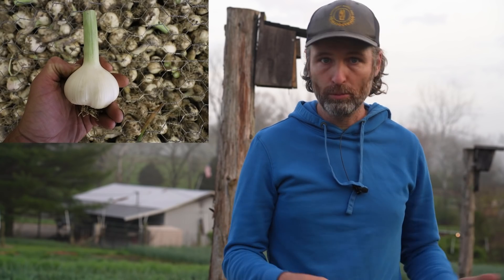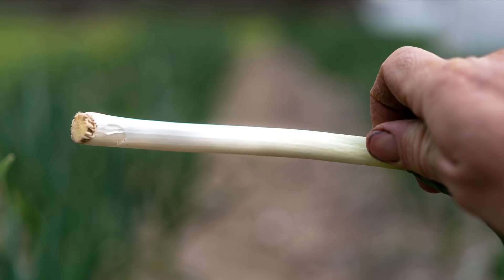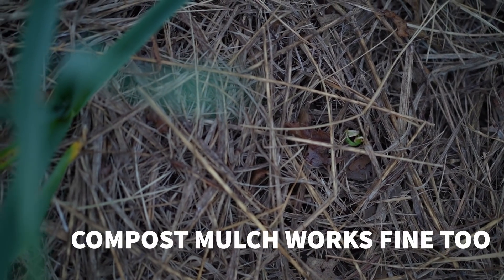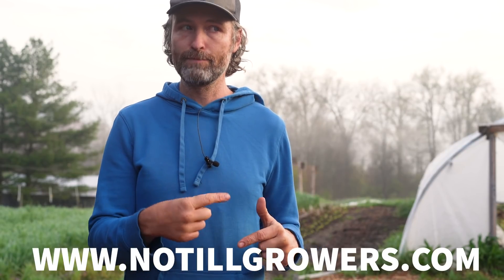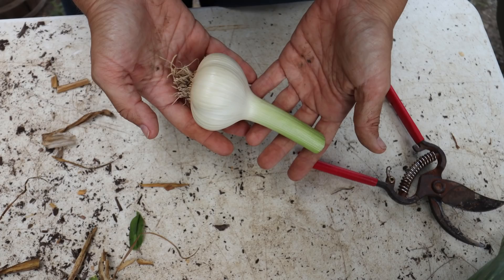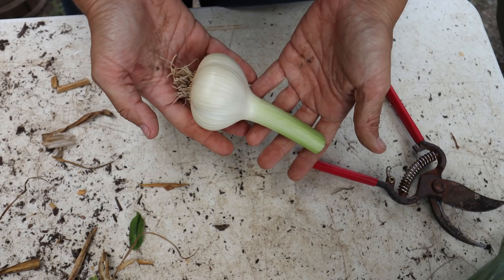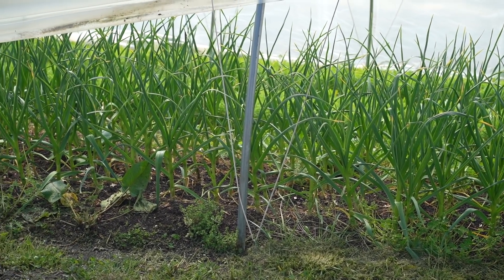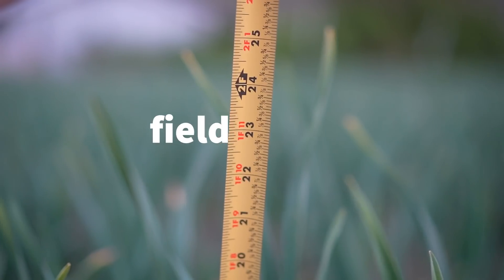The Bulb is Just the Beginning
The potential behind garlic is huge and break down all the ways we sell and market garlic from our farm from green garlic, to garlic scapes, and elephant garlic along with the many other opportunities there are for adding value to garlic with little to absolutely no processing.

This video was made possible in part through a grant from Southern SARE, and answers the following: How to grow great cover crops, how to establish cover crops, different cover crops, mistakes in cover cropping and more.

This material is based upon work that is supported by the National Institute of Food and Agriculture, U.S. Department of Agriculture, under award number 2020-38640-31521 through the Southern Sustainable Agriculture Research and Education program under project number LS21-348. USDA is an equal opportunity employer and service provider.” The goal with this grant is to provide context and technical detail for the four principles of soil health.